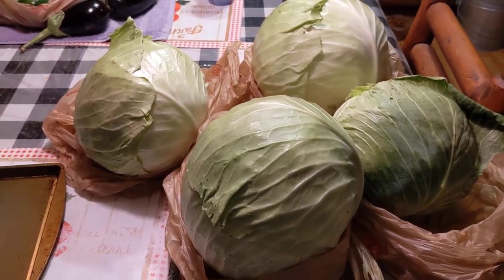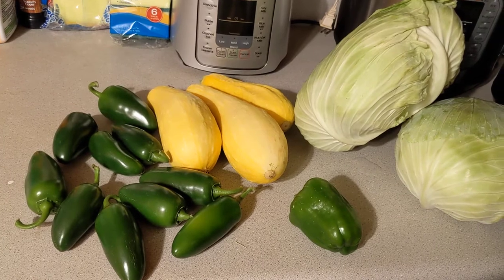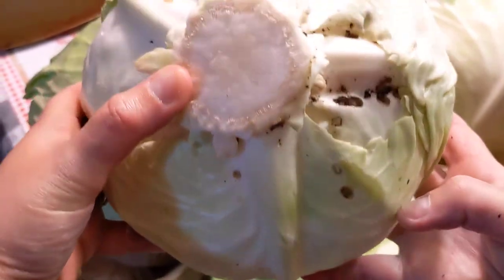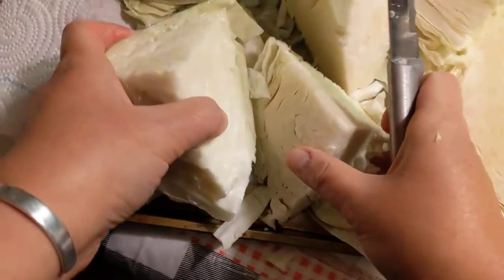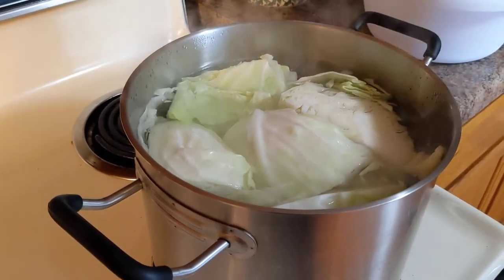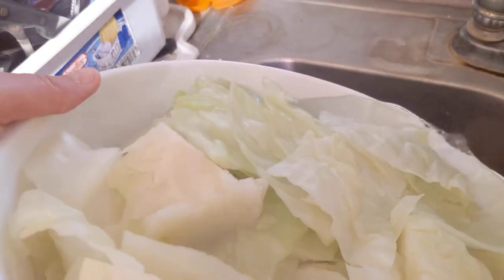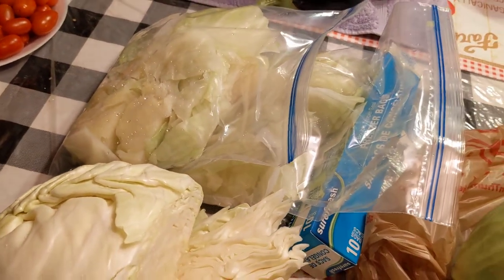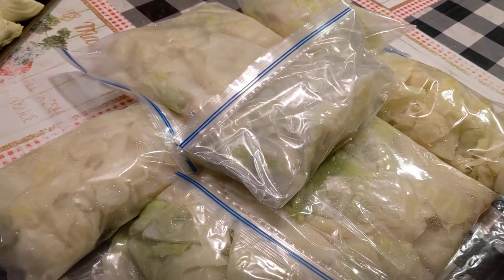How to freeze fresh cabbage for winter use. Low Carb food prep